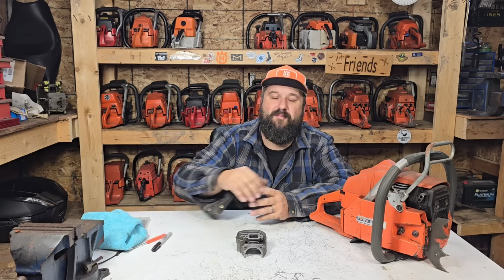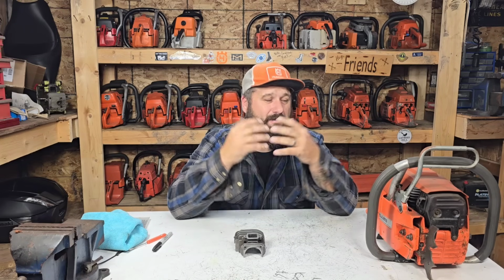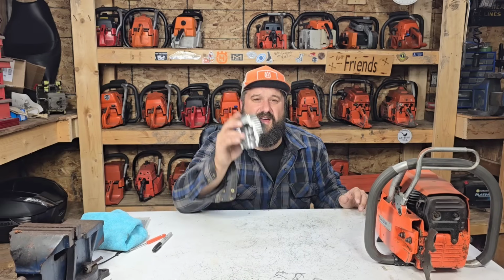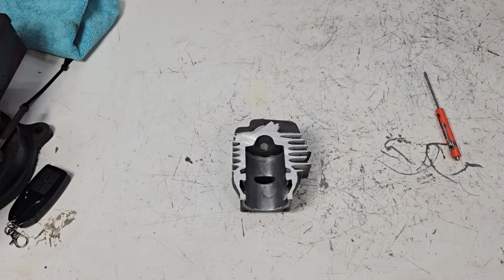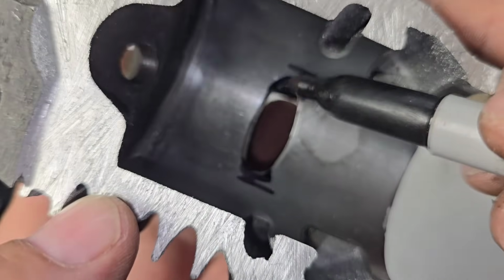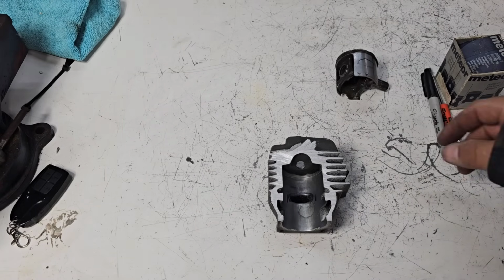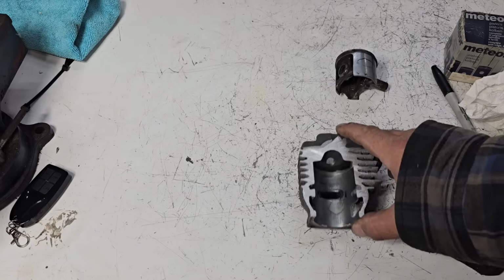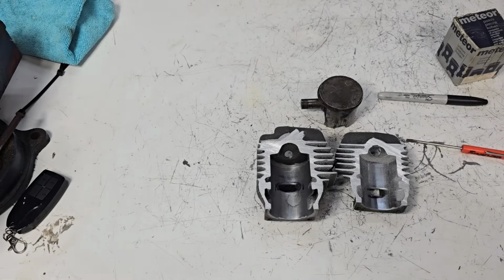CAN YOU FIX A CHAINSAW CYLINDER WITH CHIPPED PLATING??